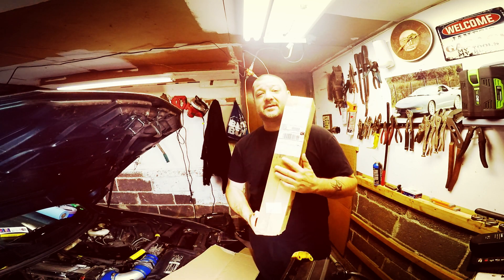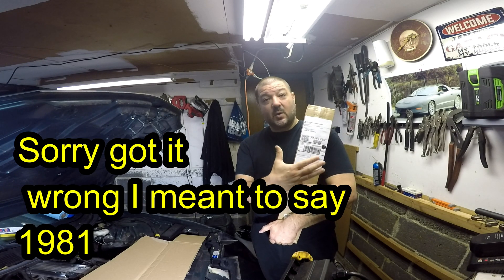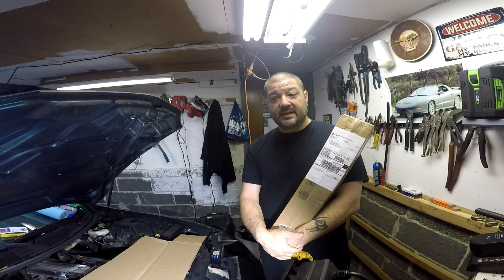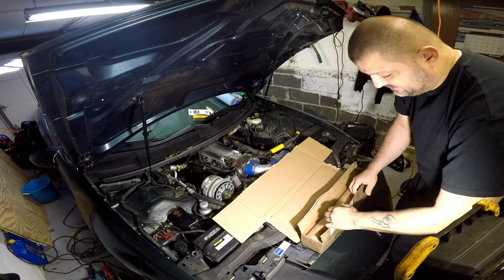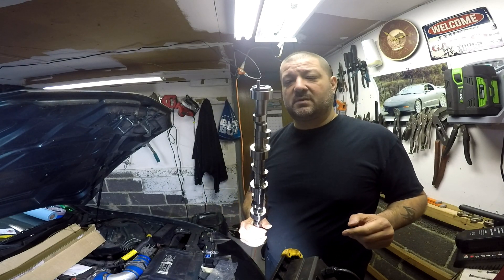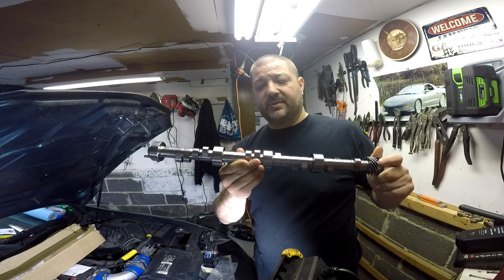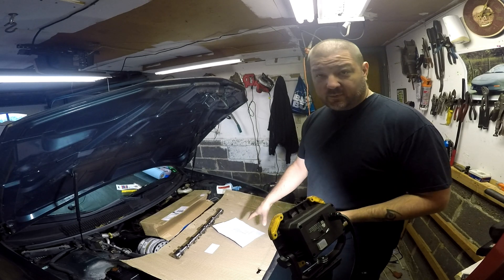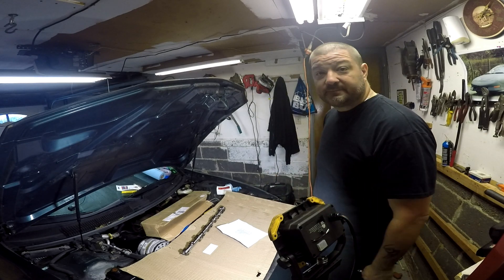4th Gen Fbody Camaro Performance Camshaft LT1 / LT4 Small Block Chevy gen 2 5.7 XR282HR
4th Gen Fbody Camaro Performance Camshaft LT1 / LT4 XR282HR long tube headers

In this video, I unbox review plus go into spec details for small block Chevy gen 2  Lt1/LT4
reground camshaft from a Willhoites Camshafts .

In this series, I will be going over a budget cam swap for this 1994 Camaro z28 with an LT1 small-block Chevy gen 2 5.7  engine.
This is going to be the first of many videos to come and will start with basic parts required for a cam swap including camshaft, rocker arms, valve springs, and long tube headers ..
I will be starting with the basic performance parts then later upgrading as I go with better parts will be also showing what can be upgraded.

My goal is to show that anyone can do a came swap on a budget picking the right parts

Willhoite Camshafts is a small company out of  Oklahoma City, OK that's been in business since 1981.

Or lookup
Small Block CHEVY HYD ROLLER LT1/LT4 PERF 510/20 CAM
On eBay

Also in the video, I give tech tips about the difference between standard factory Chevy factory OEM roller camshafts used in the lt1/lt4 engines that have the vented optispark ..

According to the cam card from this company, it uses a comp cam CS XR282HR-10 230/236 at .050 Maximum valve lift is .510-inch on the intake and .520 on the exhaust. It is ground on a 110-degree lobe separation angle. comp cam xr282hr

The company web site is not the greatest so I called directly and spoke with the owner
Willhoite Camshafts
David Willhoite